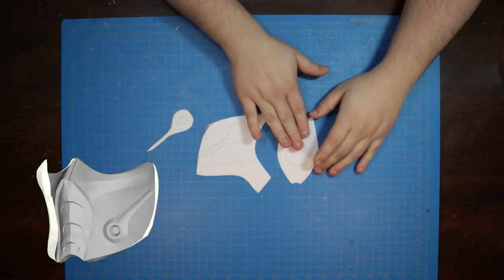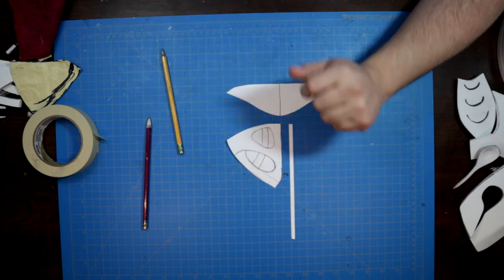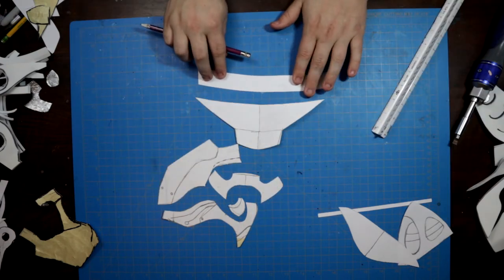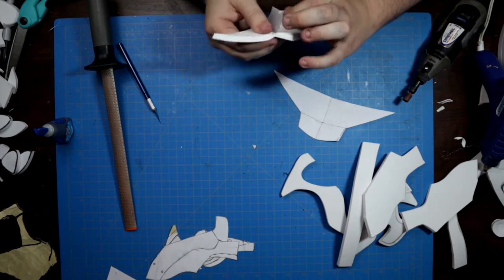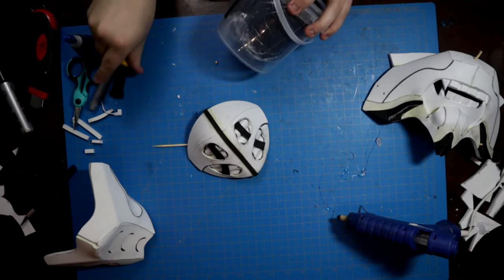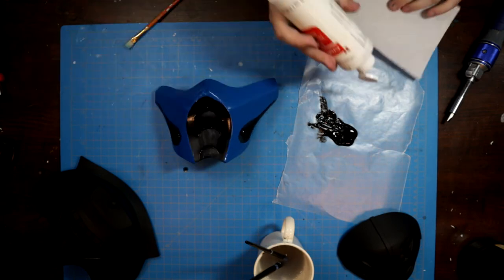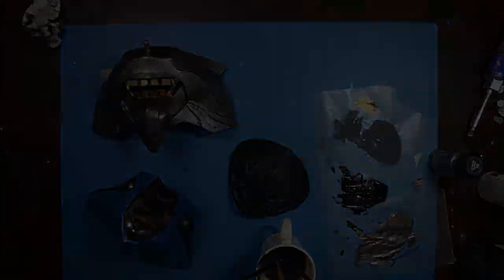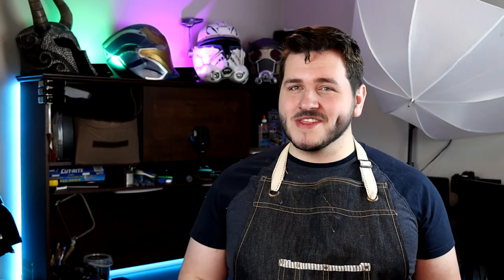Making 3 EPIC Face Masks out of Foam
UPDATE 10/22/21: The dune mask templates are now FREE!

Show your cosplay style with these three different face masks! Follow along with the templates below, and don't miss our Halloween sale

Tools:

My Favorite Heat Gun

Dremel Starter Kit

Retractable Blade Box Cutter

Xacto Knife

Knife Sharpener

Self-healing Mat

Materials:

Kwik Seal Silicone Caulk

Matte Mod Podge

Silver Rub n Buff

Bulk Foam Brushes

Gun Metal Plastidip

Pack of 6 Gun Metal Plastidip

DAP Weldwood Contact Cement

Silver Sharpies

Flying Free - AJ Plays Piano